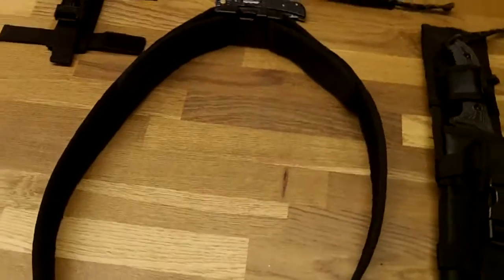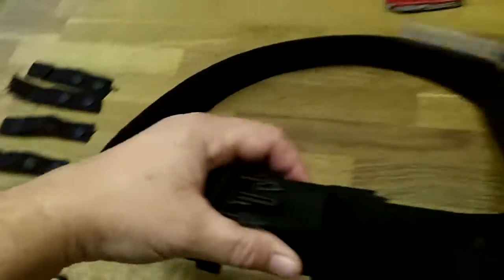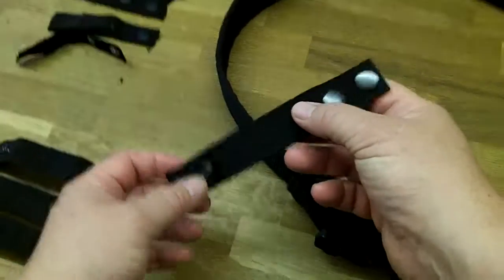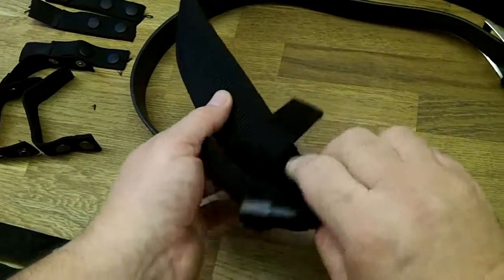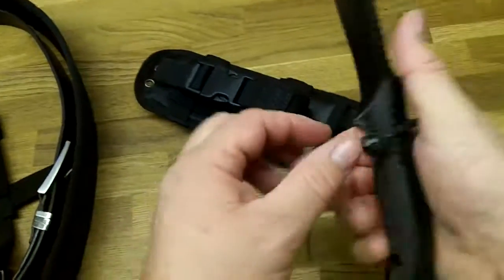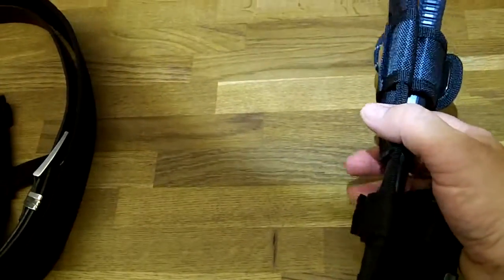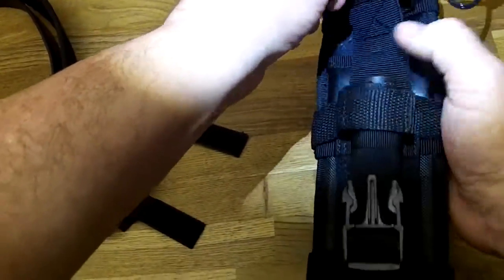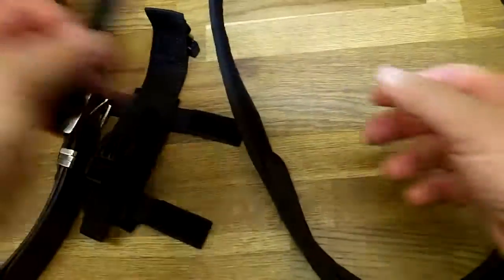Condor Tactical Belt and Schrade F10 Sheath Mod